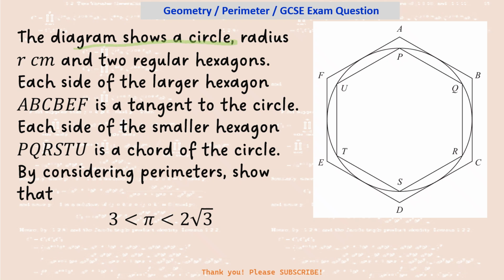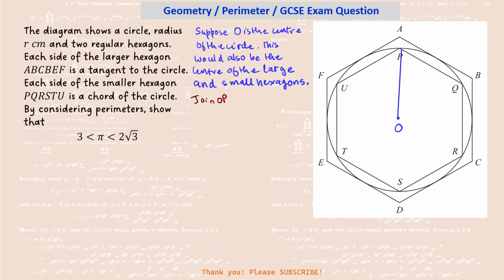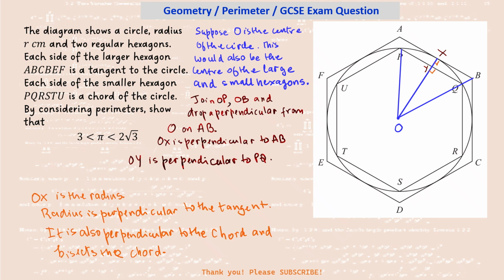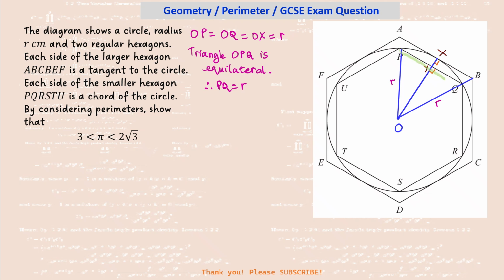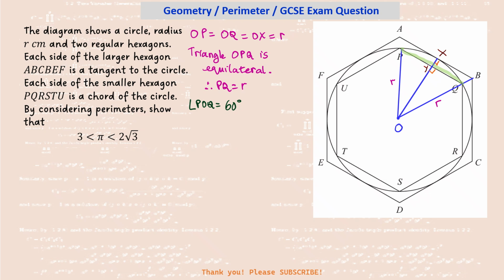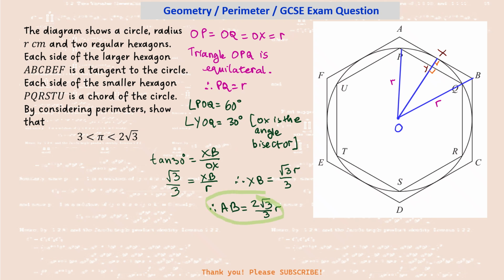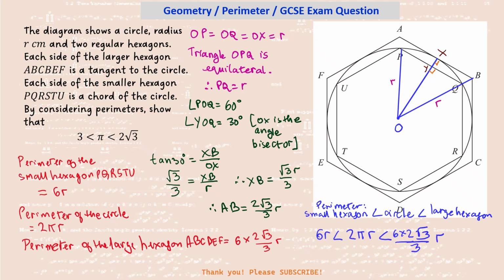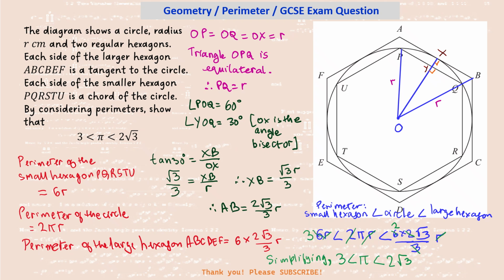Geometry / Perimeter / GCSE Exam Question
The diagram shows a circle, radius 𝑟 𝑐𝑚 and two regular hexagons. Each side of the larger hexagon 𝐴𝐵𝐶𝐵𝐸𝐹 is a tangent to the circle.
Each side of the smaller hexagon 𝑃𝑄𝑅𝑆𝑇𝑈 is a chord of the circle.
By considering perimeters, show that
3 less than 𝜋 less than 2√3